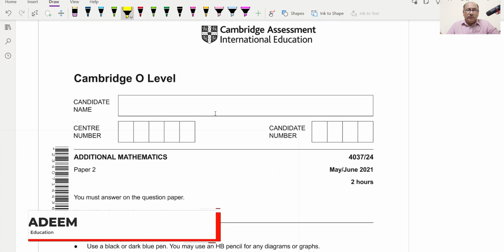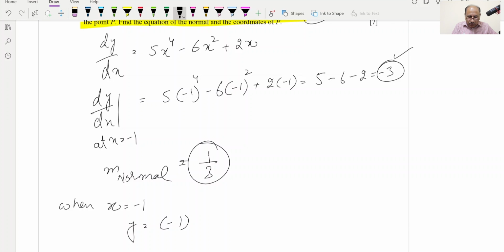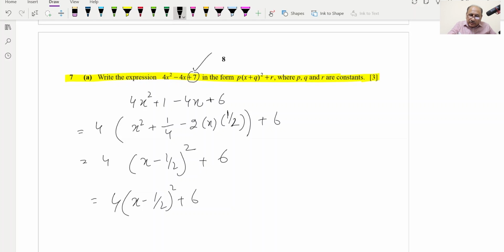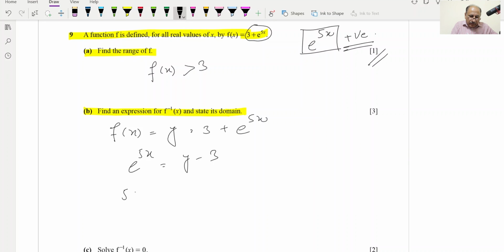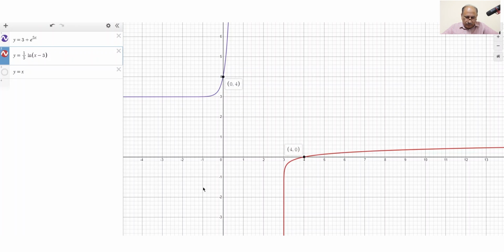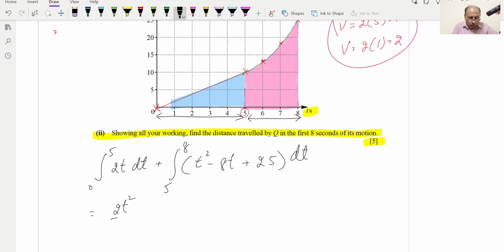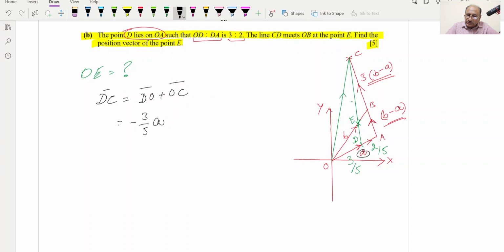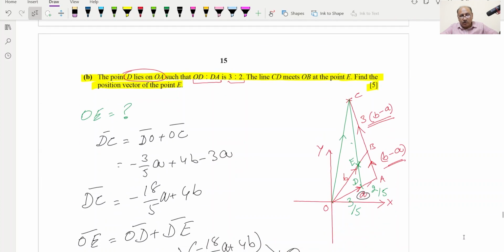4037/24/M/J/21 | Worked Solutions | 2021 IGCSE Maths Paper #4037/24/MAY/JUNE/2021 #4037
Timestamps:
- Start 00:00
- Question 01 0:20
- Question 02  3:17
- Question 03  4:28
- Question 04  9:59
- Question 05  14:48
- Question 06  18:23
- Question 07  22:29
- Question 08  27:08
- Question 09  35:31
- Question 10  51:15
- Question 11  1:06:08
- Question 12  1:20:07